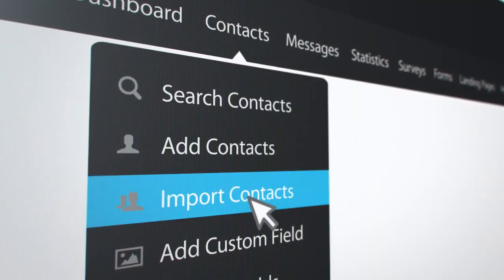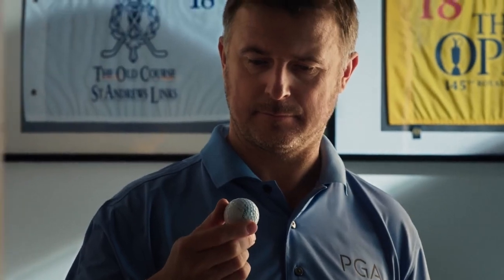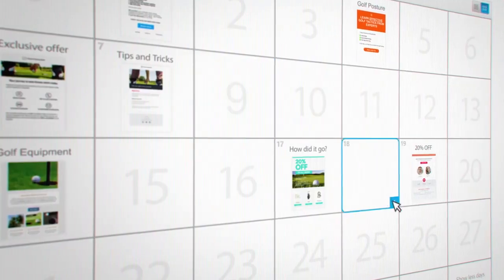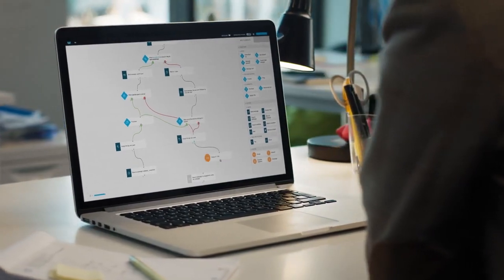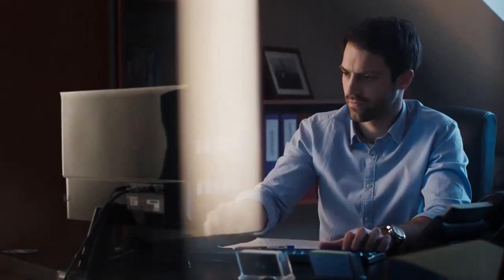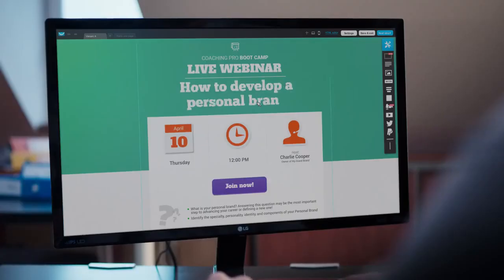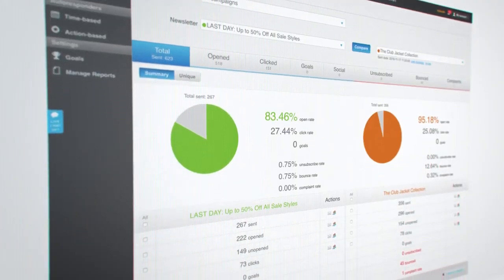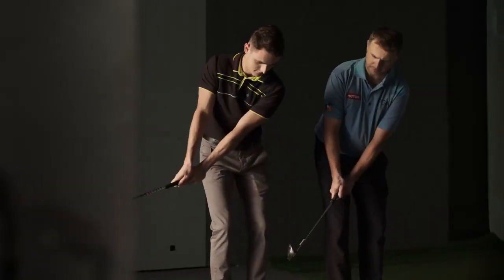Take a Tour | Marketing Automation, Landing Pages, Webinars, Email Marketing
Best email Marketing software,best email Marketing software 2022, best email Marketing tool, email Marketing for beginners,best email writing skills,how to do email Marketing,